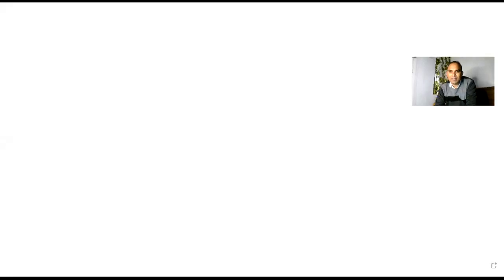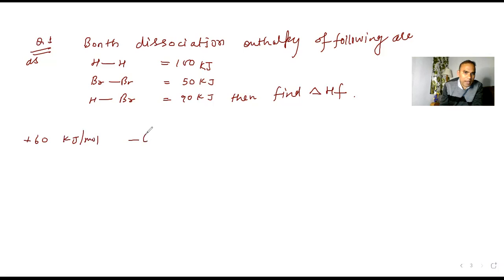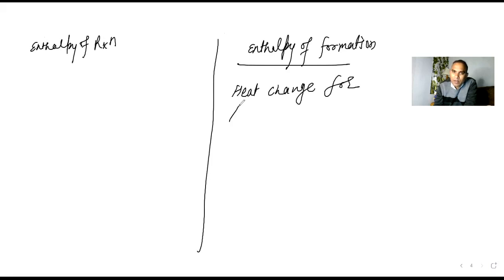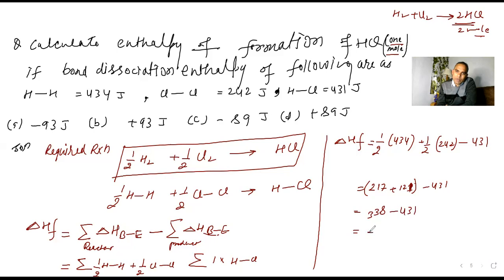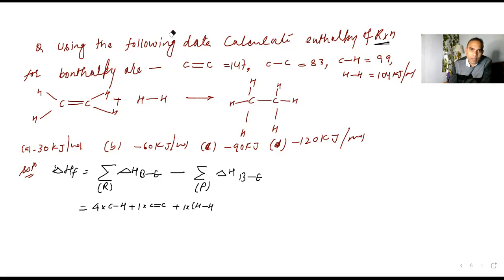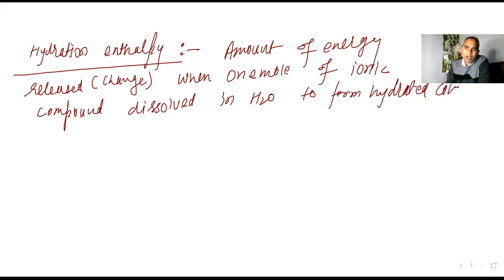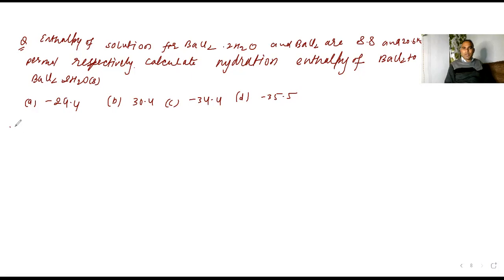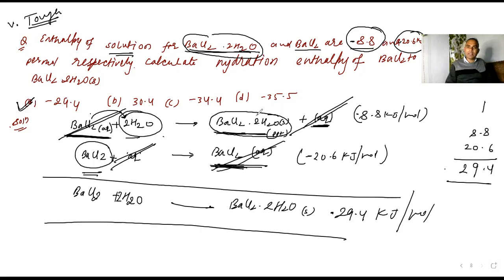enthalpy of formation when bond enthalpy given